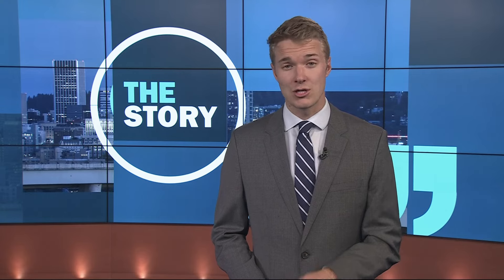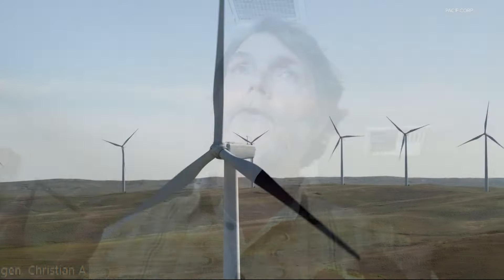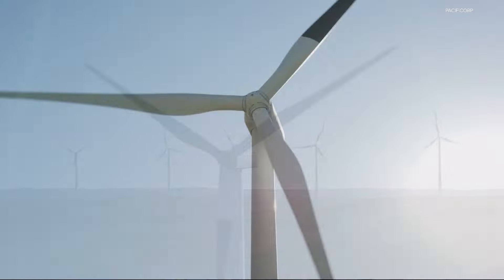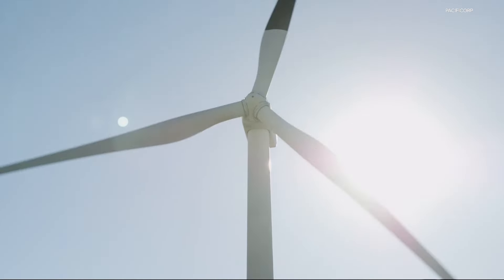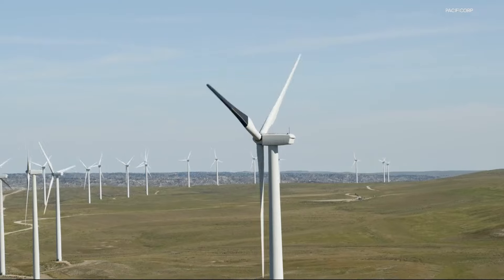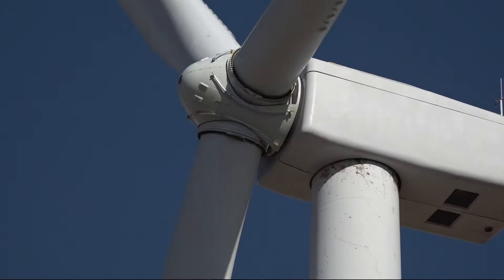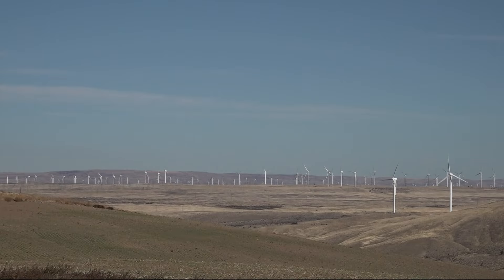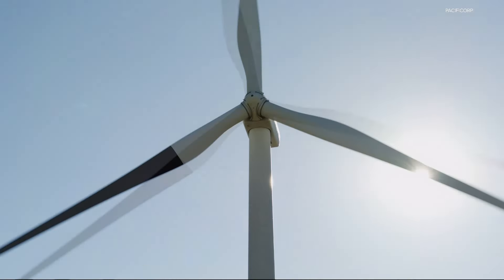Oregon State University studying how to prevent birds from flying into wind turbines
Anywhere from 140,000 to 679,000 birds are killed by wind turbine blades in the U.S. each year, a MIT report says. An OSU team is working to solve that by studying whether painting just one blade black per turbine can cut down on those deaths.